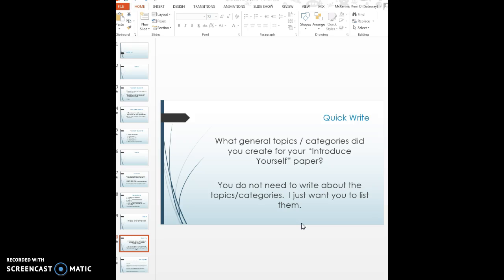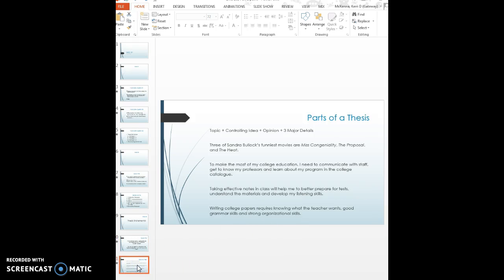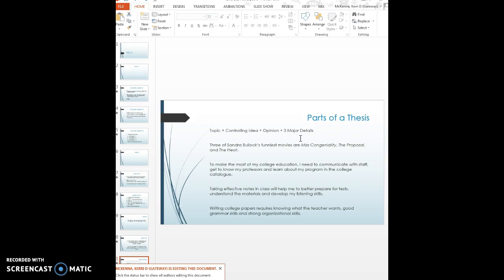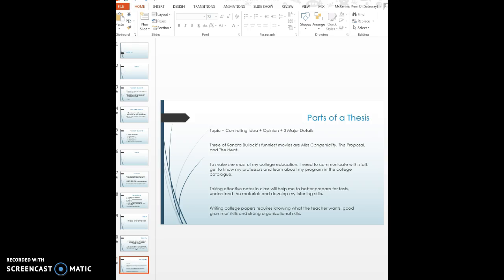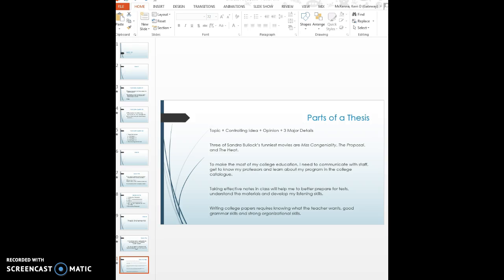ENG 101 Class #3 Recap